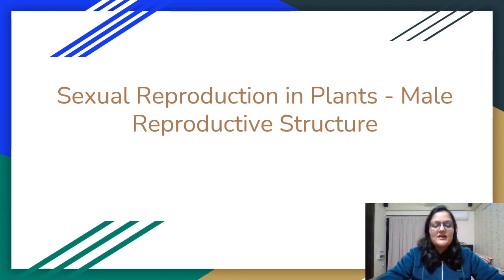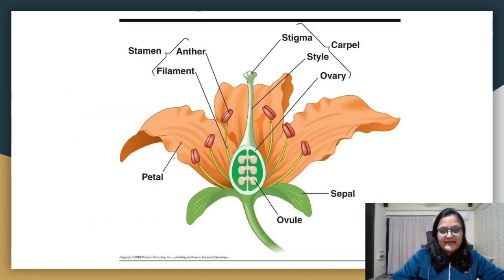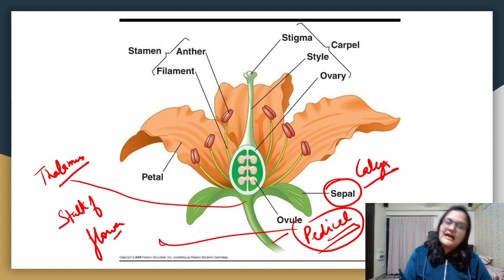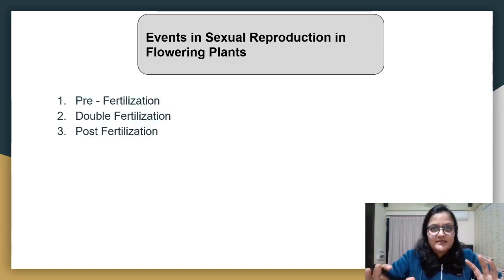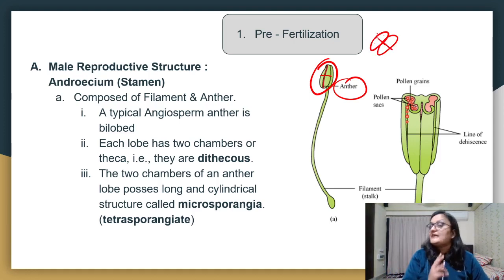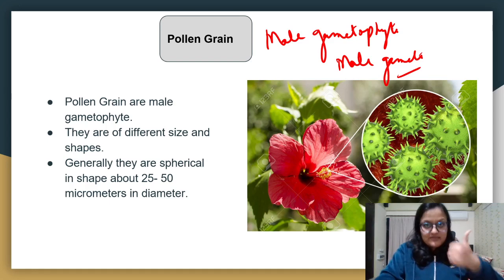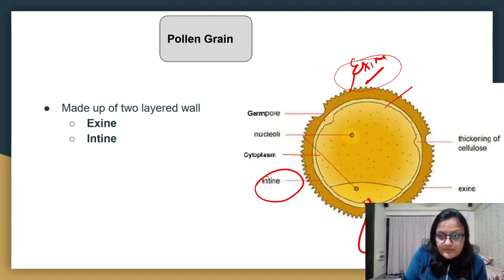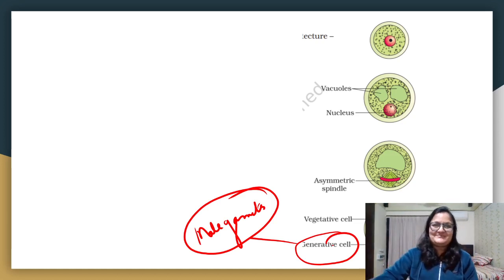Pollen grain Demo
A short video on structure of pollen grain